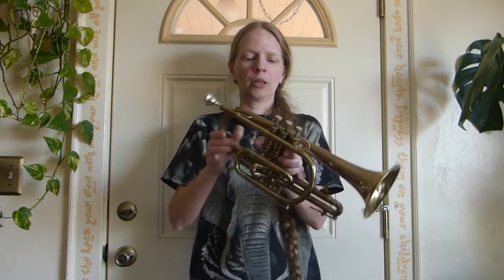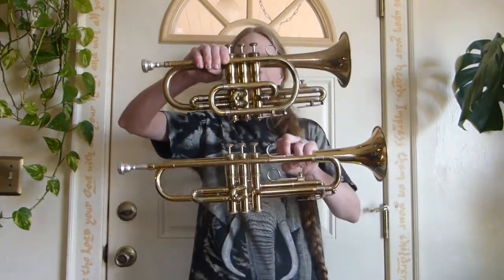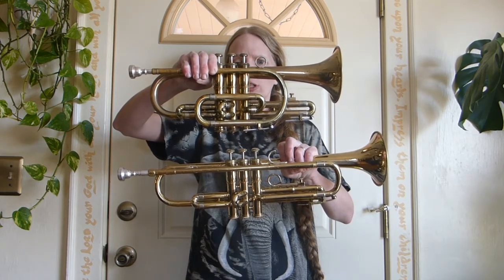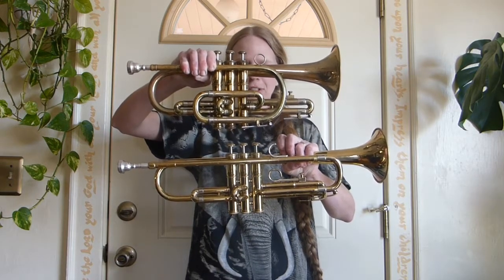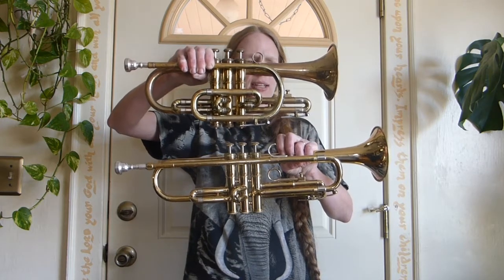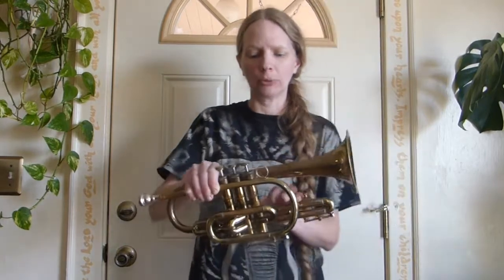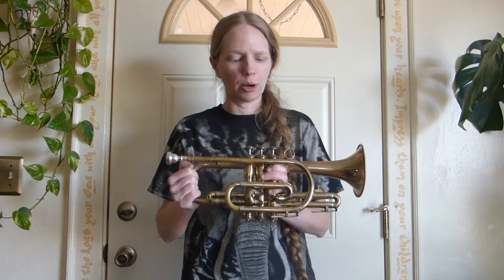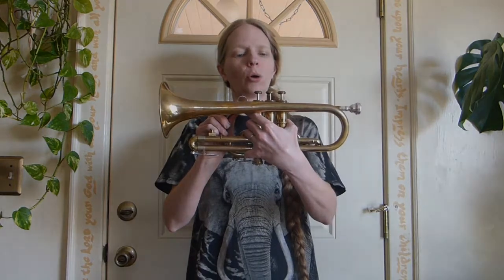Cornet mp4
Since I have time during the Covid-19 shutdown, I am creating and uploading a set of videos of instruments that I play Twinkle, Twinkle, Little Star on.  And as of 4/9/20, I have a website for them (with links to these videos)
I went for informative rather than concise, obviously!